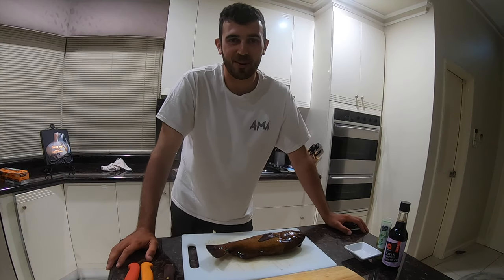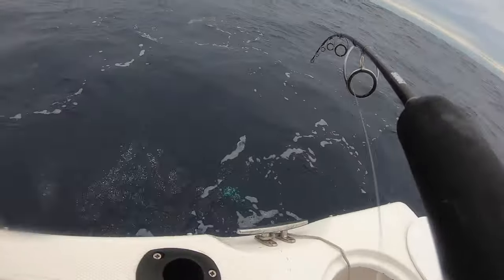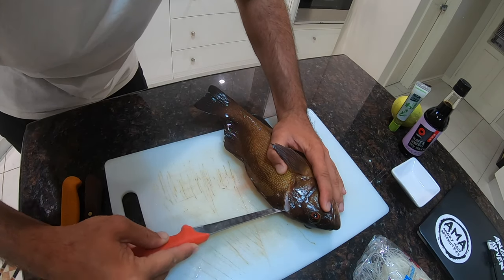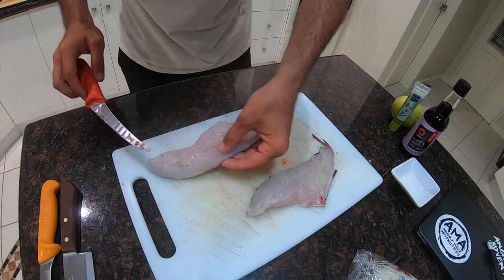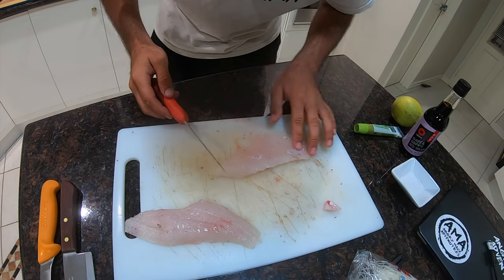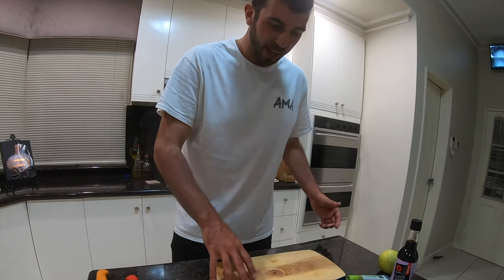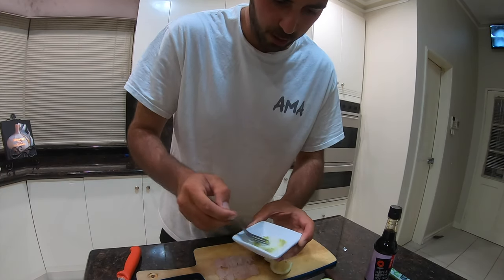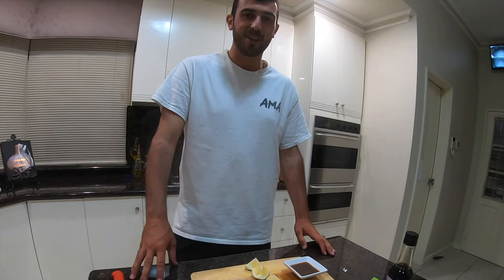EASY SASHIMI | HOW TO FILLET & PREPARE A FISH - EP19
G'day guys, in this episode we catch some fresh fish on the boat and bring it back to the kitchen to fillet and prepare sashimi style. Hope you guys enjoy!

welcome back, if you're new to the channel thanks for stopping by, its much appreciated!